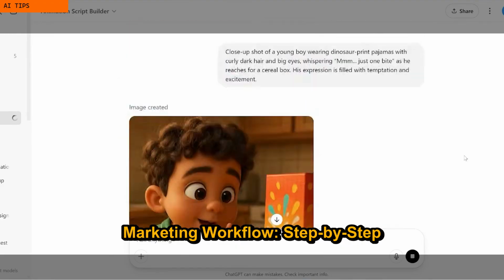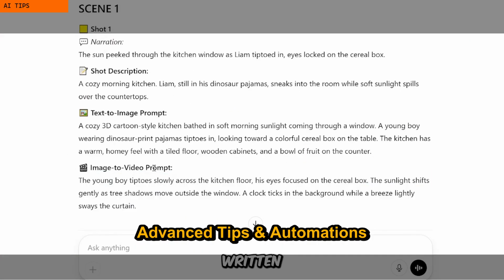ULTIMATE Guide: Google's FREE AI Stack Replaces All Paid Tools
🚀 ULTIMATE Guide: Google's FREE AI Stack Replaces All Paid Tools (Full Workflow) 🚀

Still paying for AI tools? Stop! Google just unleashed an ENTIRE AI ecosystem that costs NOTHING and replaces virtually every paid tool you’re using for writing, image generation, research, and automation. This isn't just about saving money; it's about building seamlessly integrated, powerful AI workflows right from your Google account.

In this comprehensive tutorial, we’ll dive deep into how to leverage Google's FREE AI stack—like Gemini, Nano Banana, and Lyria 3—to create advanced, multi-tool AI workflows.

**Chapters:**
0:00 - Introduction: The Paid AI Trap
0:50 - The Problem: Fragmented, Costly AI
1:35 - Getting Set Up: Your Free Google AI Hub
2:30 - Core Technique: Marketing Campaign Workflow
5:30 - Advanced Tips & Variations: Beyond Marketing
7:00 - Real-World Results: Your Free AI Powerhouse
8:05 - Final Thoughts: The Future is Free (and Google)

- How to transform fragmented AI tools and costly subscriptions into a unified, free Google AI ecosystem.
- Setting up Gemini as your central AI hub and accessing advanced models via Google AI Studio.
- A step-by-step walkthrough of building a complete marketing campaign: from deep market research (using Gemini's context from your Gmail/Drive), to generating interactive presentation outlines, crafting vibrant social media visuals with Nano Banana, and creating compelling copy with Gemini's specialized 'Gems' (persona-based prompts).
- Advanced power-user tricks: automate recurring reports, build AI podcasts with Lyria 3, and integrate NotebookLM for even deeper document analysis.
- Concrete examples of how this free stack can save you hundreds of dollars and dozens of hours weekly.

By the end of this tutorial, you'll be equipped to build complex, multi-tool AI workflows for tasks like content creation, deep research, business planning, and personal assistance—all without spending a single dollar. Unleash your ultimate free AI powerhouse today!

Source: This tutorial is inspired by the capabilities demonstrated in videos like "Google's SECRET 8 AI Tools Just REPLACED Every Paid AI Tool (100% FREE Stack)".